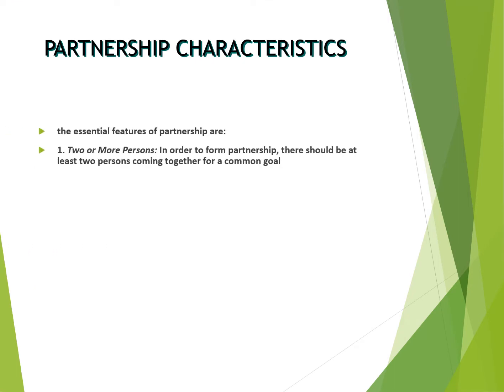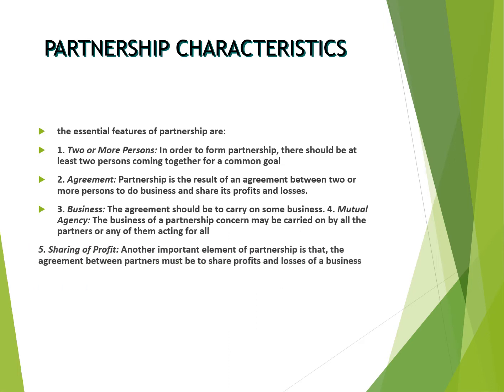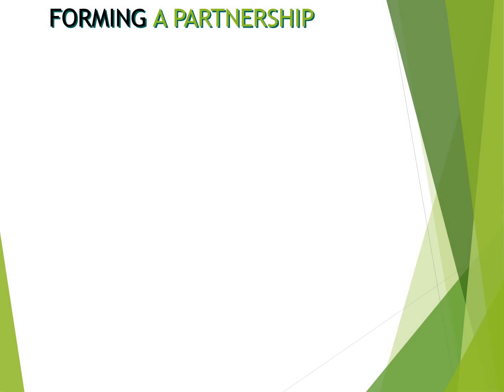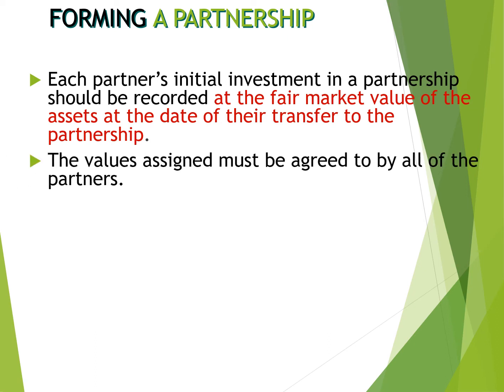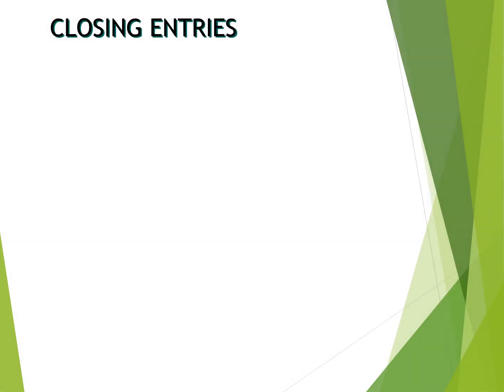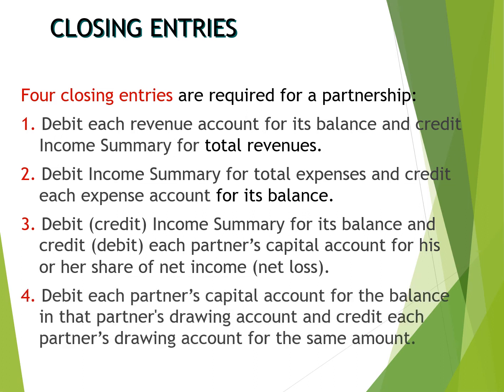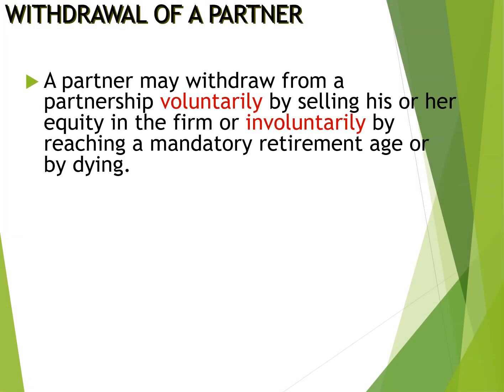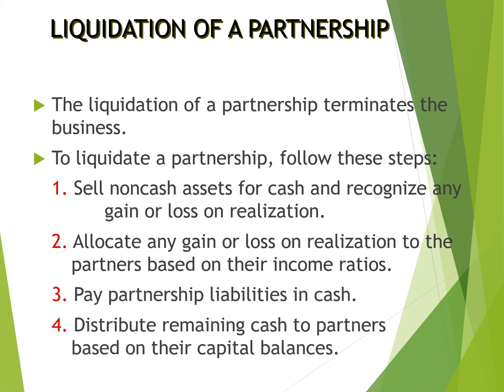ACCOUNTING FOR PARTNERSHIPS ppt 11 V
Partnership-
Meaning and definition
Features of partnership
distribution of Profit and Loss
Limited Liability  partnership
Meaning and definition
Features of LLP
Liqidation of Partnership
Closing of accounts